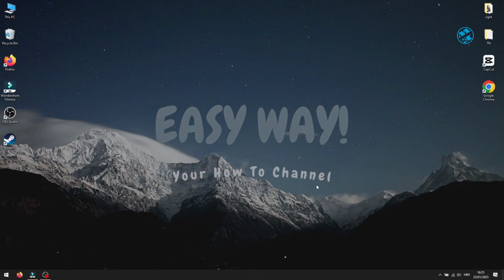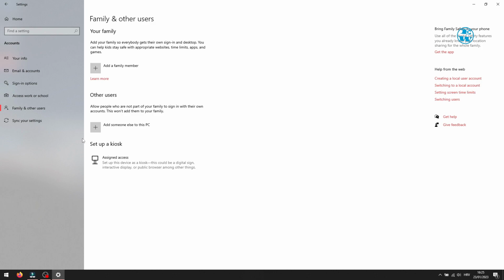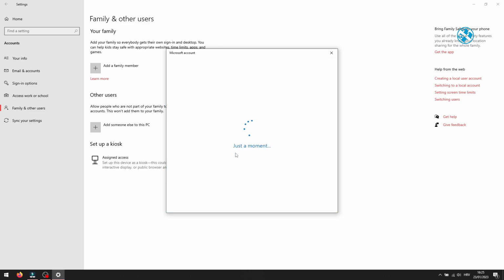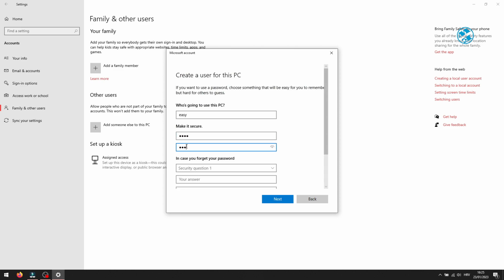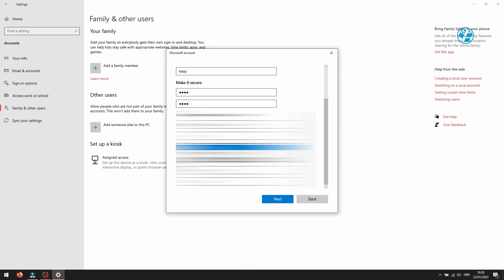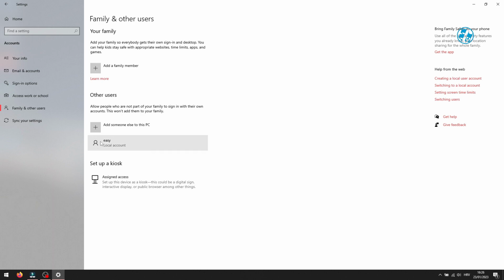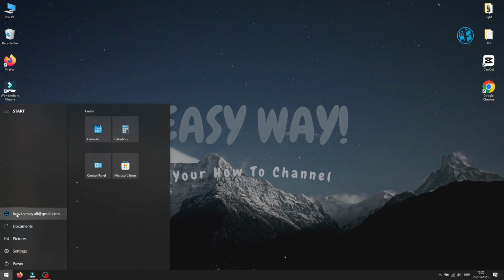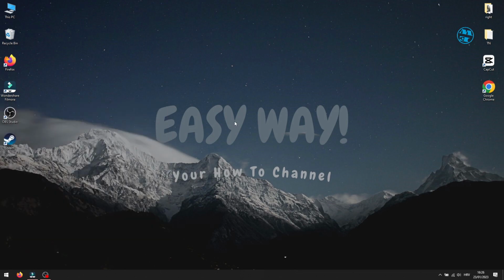How to Create New User Account on Windows 10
In this tutorial, you will learn the steps to create a new user account on Windows 10. The video will walk you through the process of adding a new user, choosing the account type, setting up a password and other important security measures. Whether you want to create an account for a family member, friend or yourself, this video will provide clear and easy to follow instructions to help you get started. Whether you're a seasoned computer user or just starting out, this tutorial will ensure you have a new user account set up in no time.

Chapters:
00:00 - Intro
00:12 - Create new user
1:13 - Switch to created account